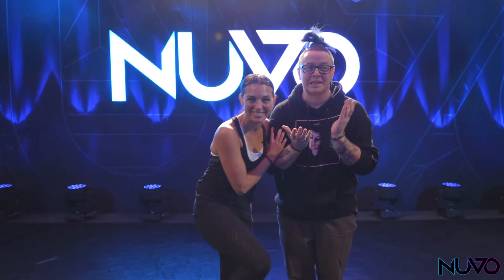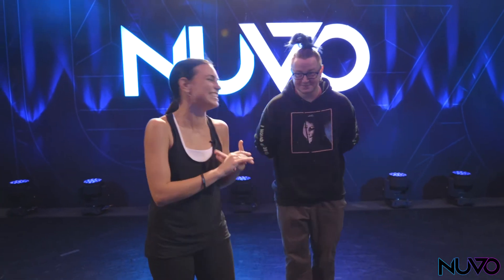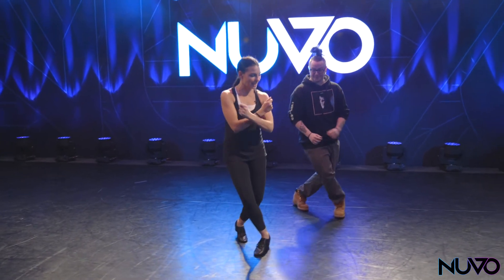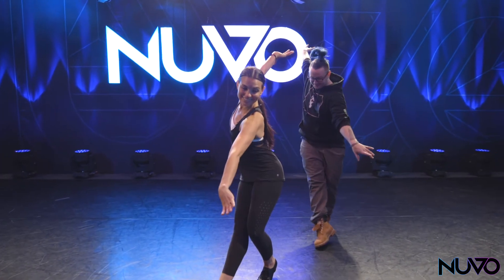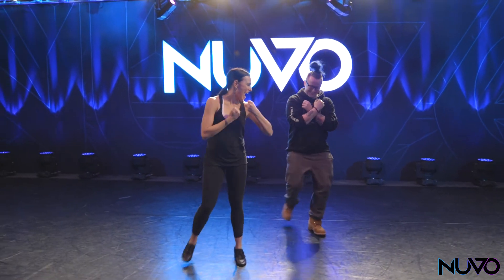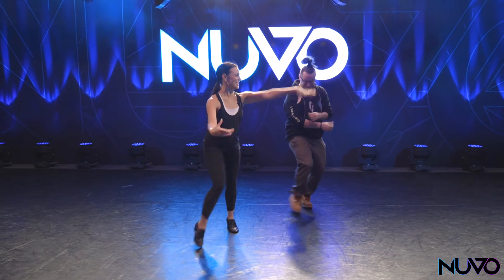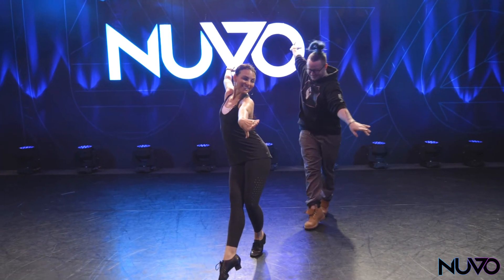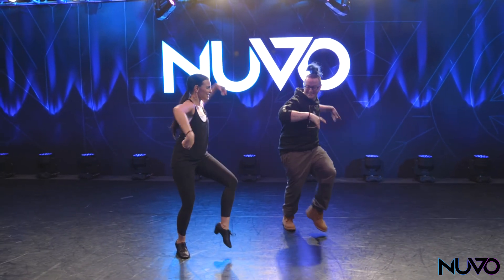Ashly Step of the Week Part 1